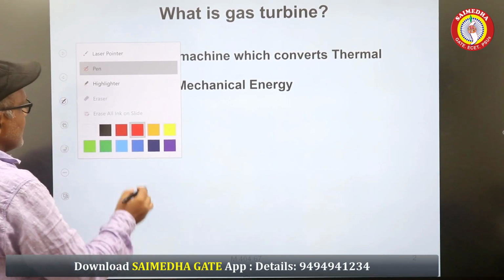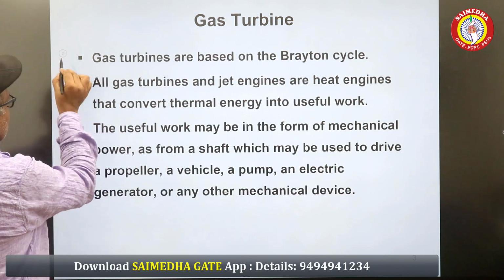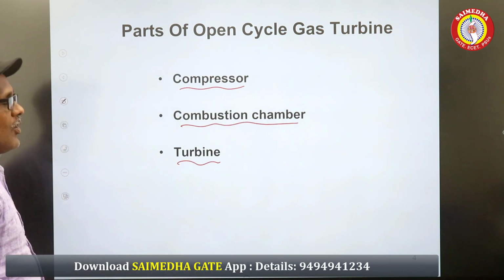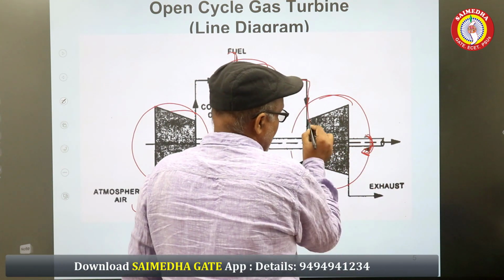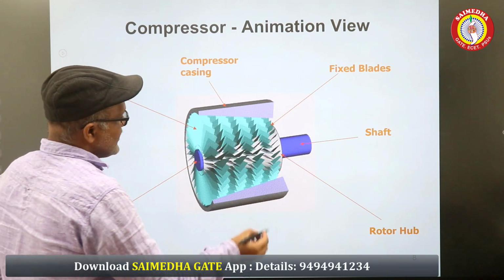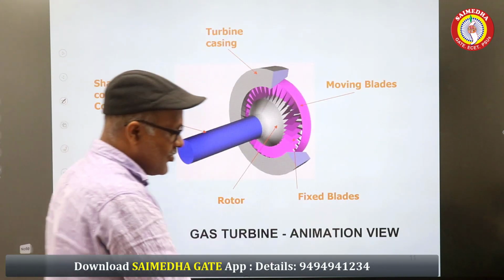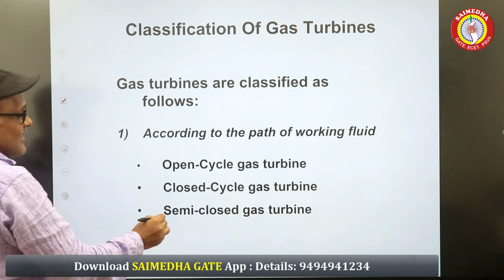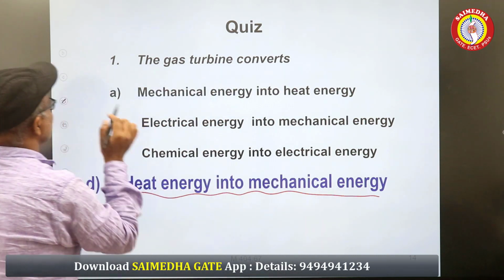GENCO II POWER PLANT ENGG VIDEO-3 II SAIMEDHA